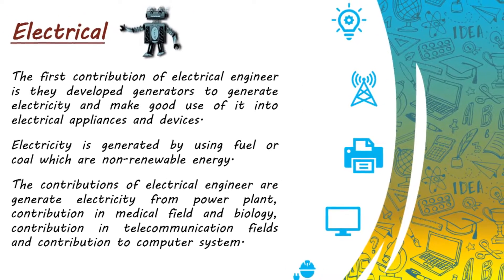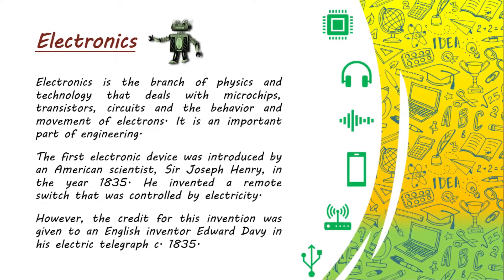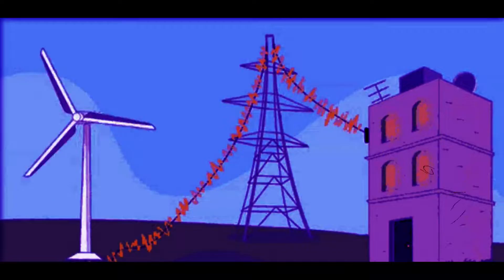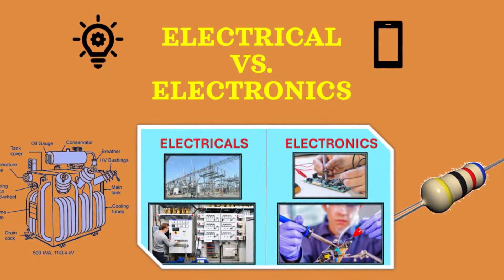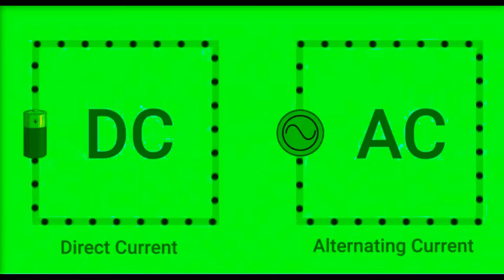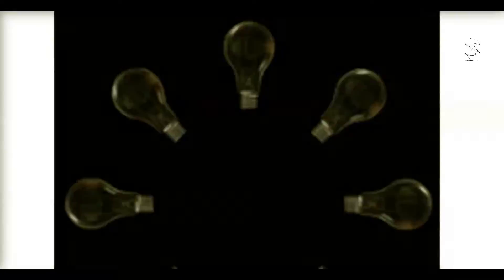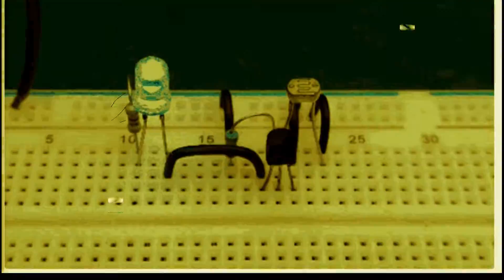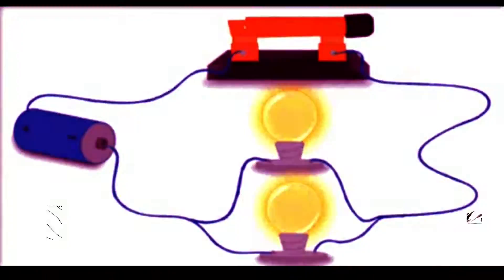5 Electrical & Electronics (Definition, Difference, Importance & Application)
Best tech materials for learning.

The information available on this YouTube channel is for educational and information purposes only. This YouTube channel does not provide financial advice. Your level of success in achieving results, as mentioned in this video, will depend on your skills. hard work and knowledge. We have taken reasonable precautions to ensure that information in this video is accurate, but we can not ensure that the website's mobile applications mentioned in this video are free from errors. You expressly agree not to rely upon any information given in this video/channel.